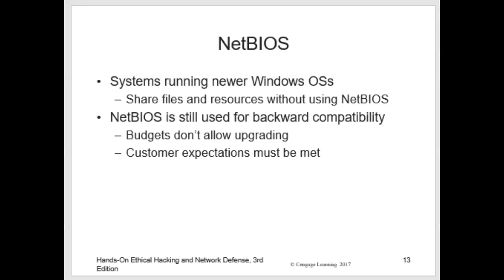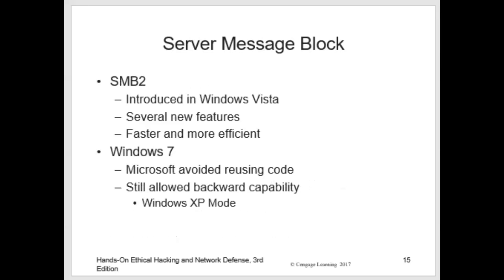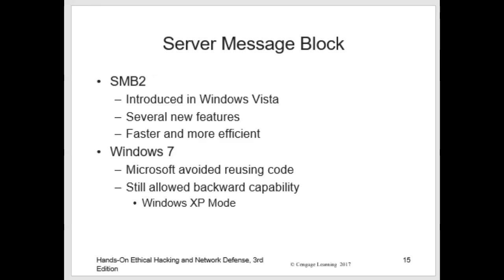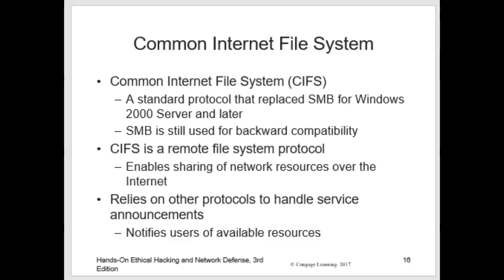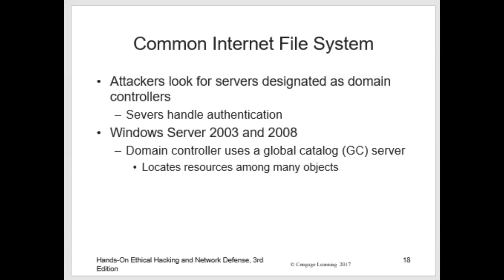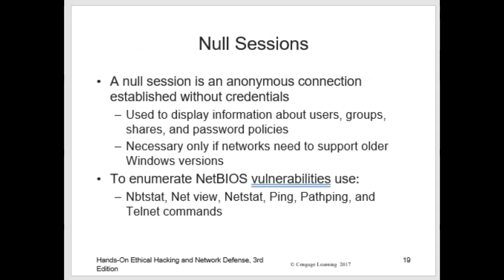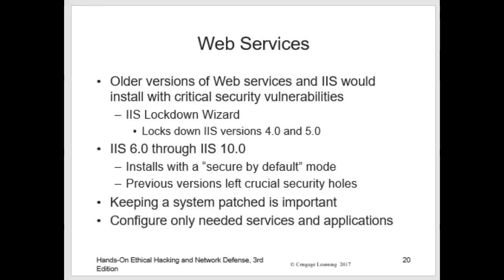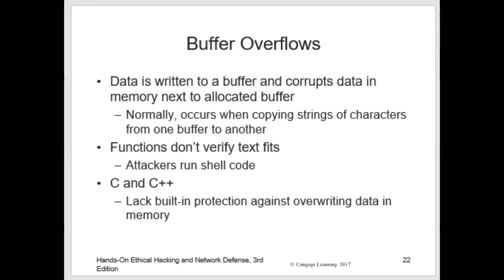INST 542, Chap 8, Part 2